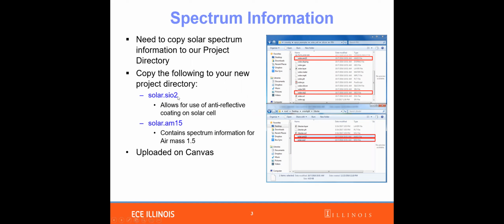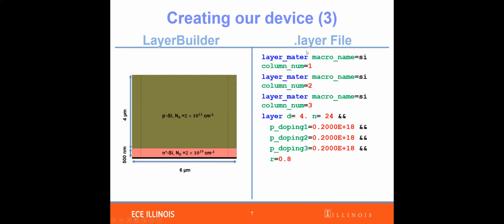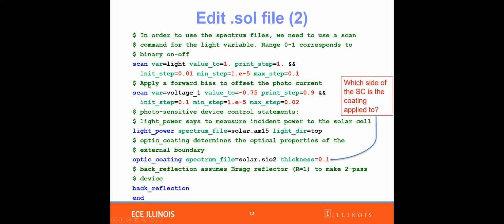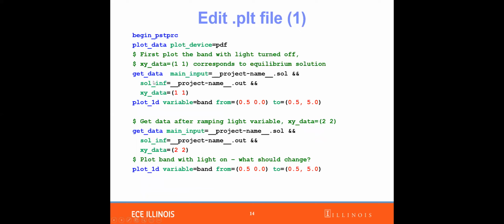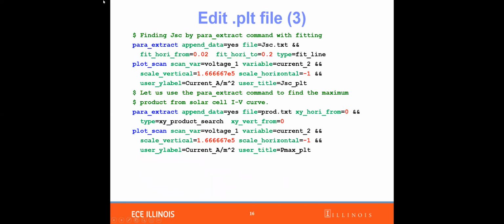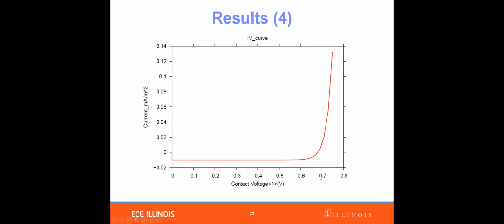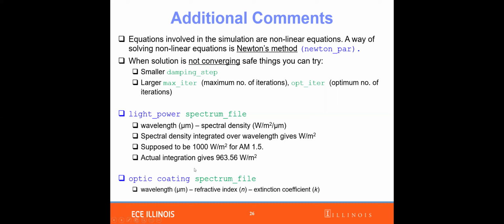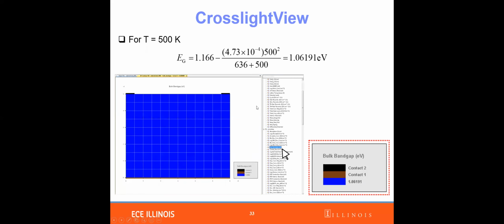ECE443ComputerLab5SiliconSolarCellCCrosslight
Computer Lab#5, Si-based solar cell simulation